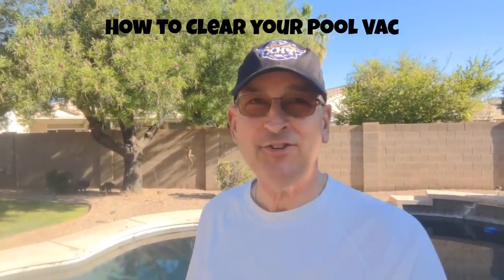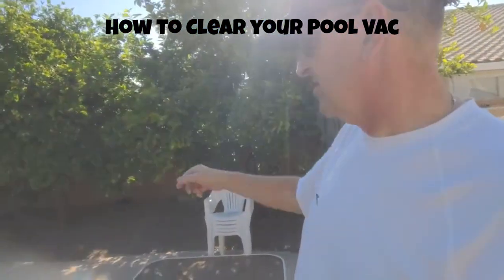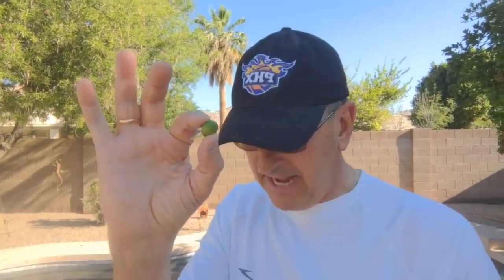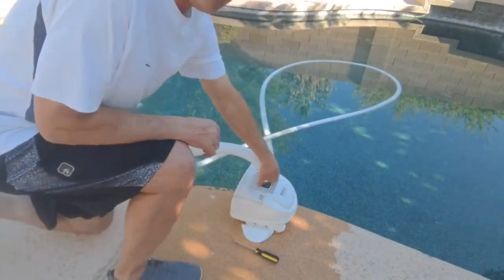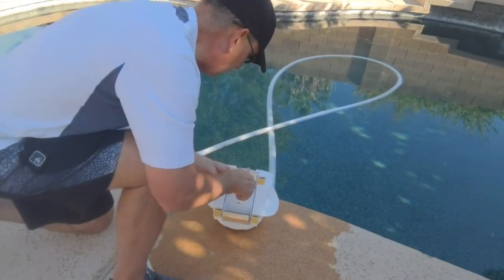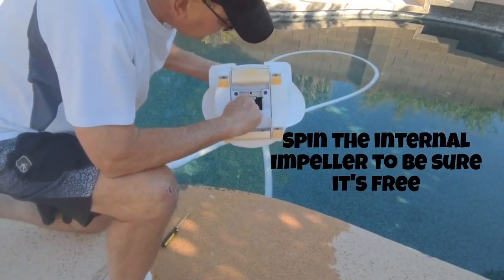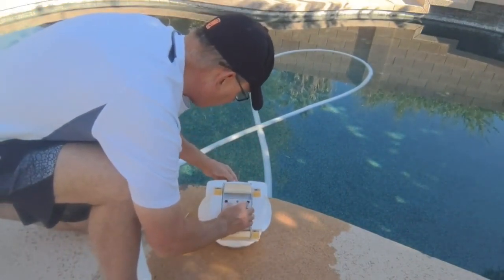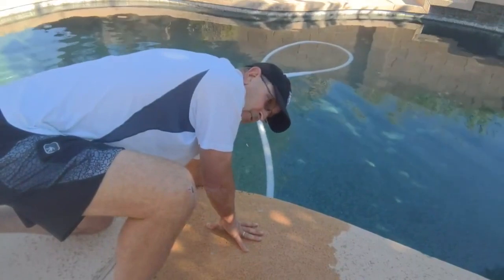How to Clear a Jammed Pool Vac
Here is a short tutorial about how to quickly and easily clear your clogged Pool Vac! Video explanation of how simple it is to get your Pool Vac running again. Stick around to the end for a pro-tip that will save you time and effort!